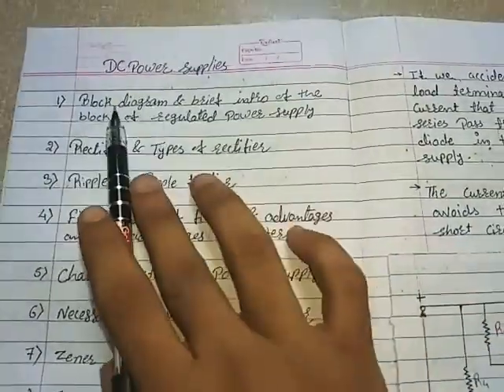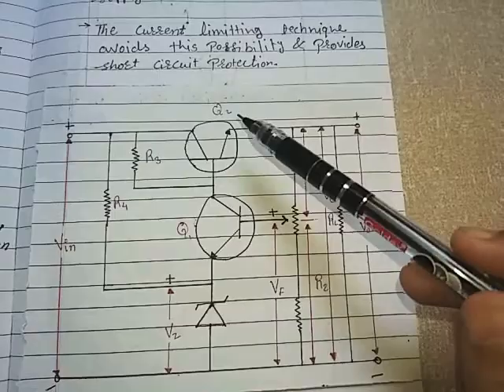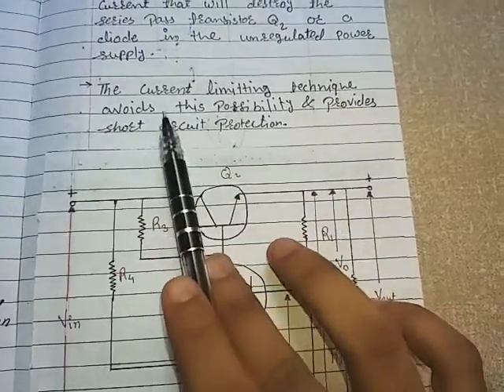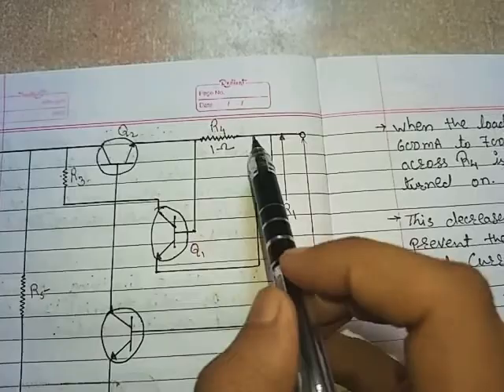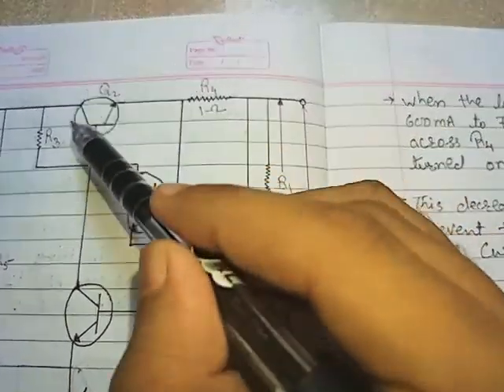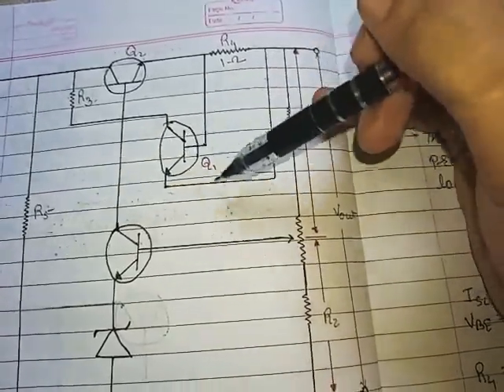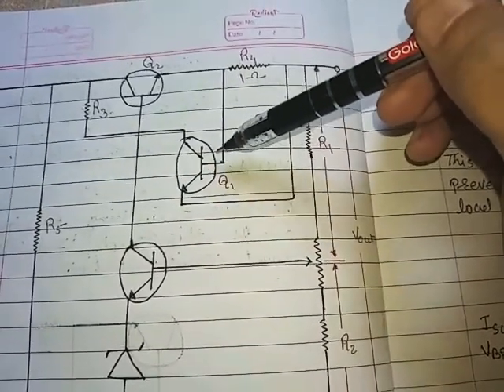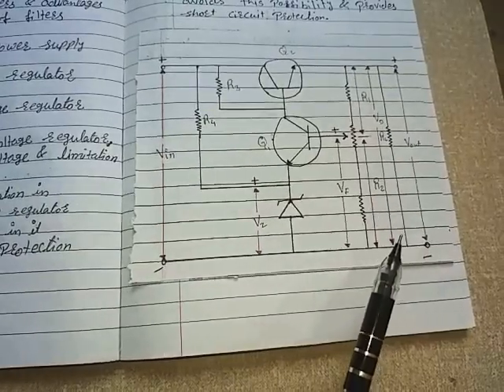DC Power Supply : current limiting technique in series pass teansistorised voltage regulator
DC Power Supply : Block diagram

DC Power Supply : Half wave rectifier

DC Power Supply : center tap full wave rectifier

DC Power Supply : Bridge rectifier

DC Power Supply : Ripple, Ripple factor & Filter

DC Power Supply : Capacitor input filter

DC Power Supply : Inductor filter & RC filter

DC Power Supply : L-C filter & advantages & disadvantages of filters

DC Power Supply : Characteristics of power supply

DC Power Supply : Zener diode as voltage regulator

DC Power Supply : Transistorised series voltage regulator